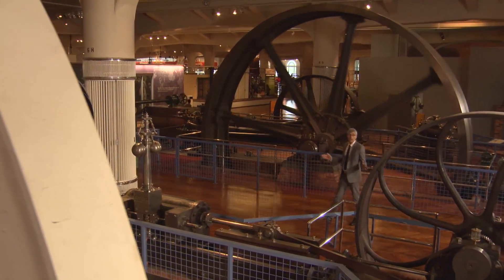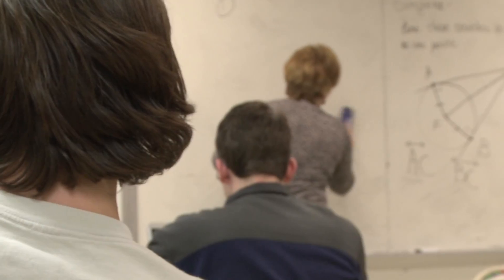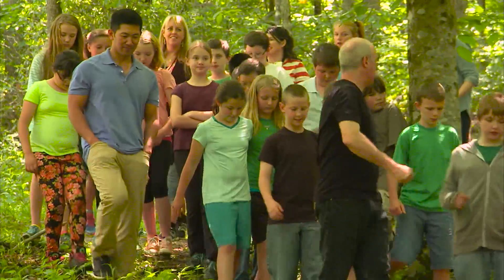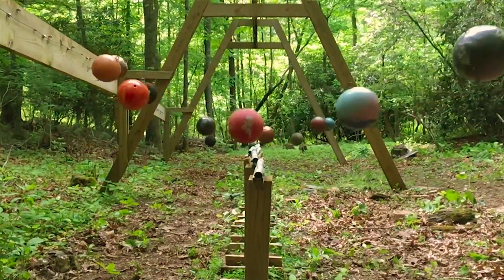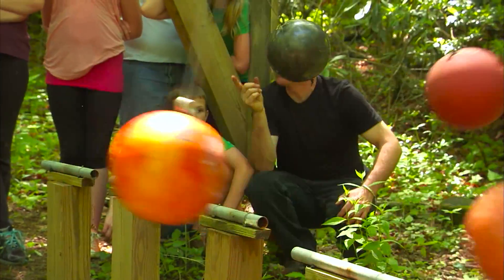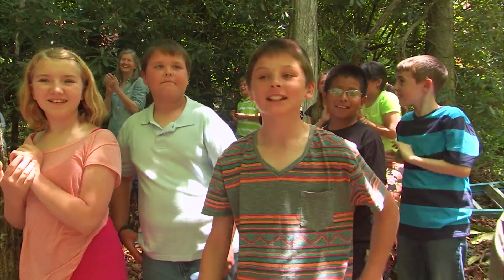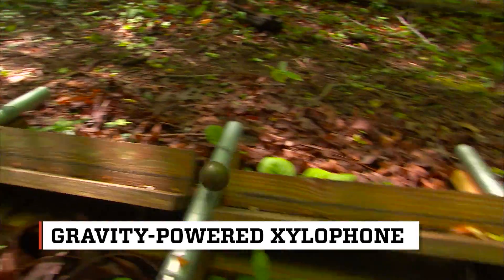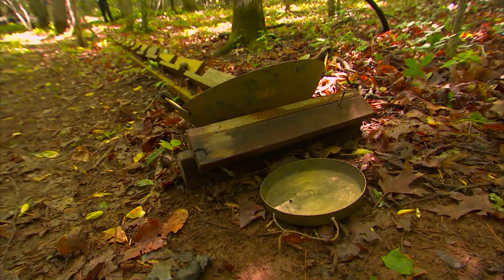Physics Playground | The Henry Ford's Innovation Nation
In this segment from "The Henry Ford's Innovation Nation" you'll learn about the Physics Playground.